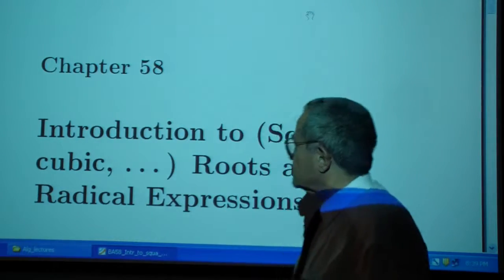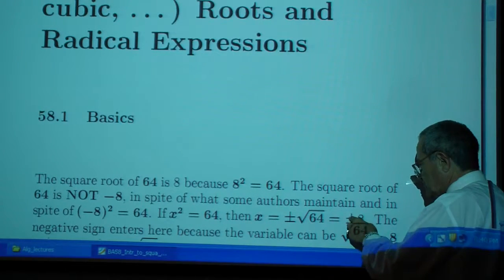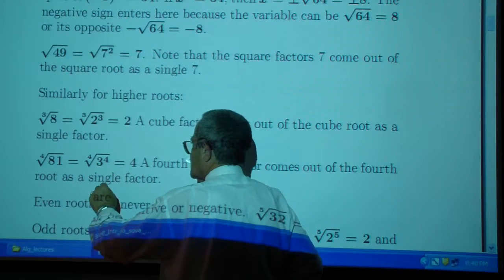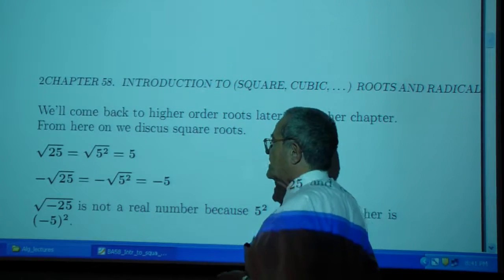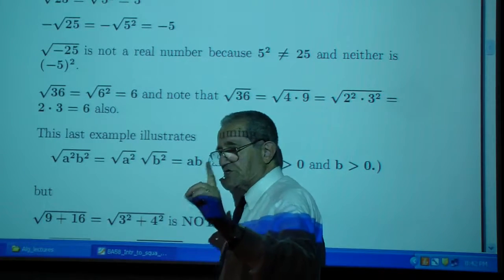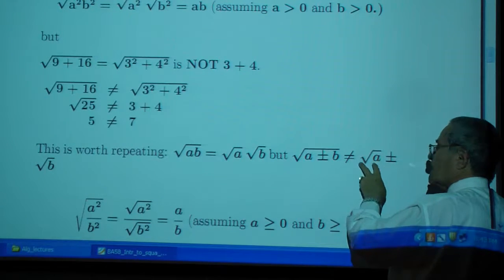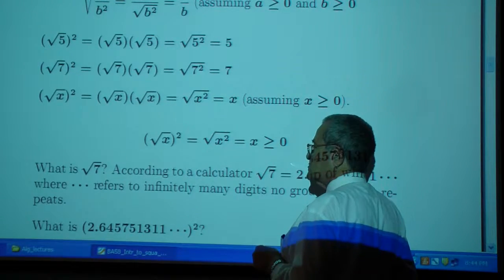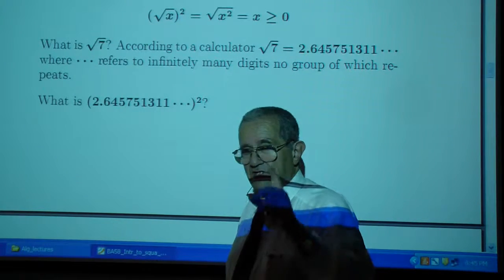Beginning Algebra Chapter 58 Part 1/4 Professor Feiner